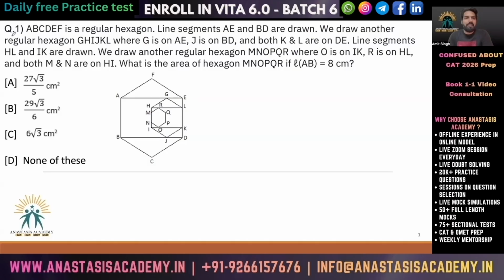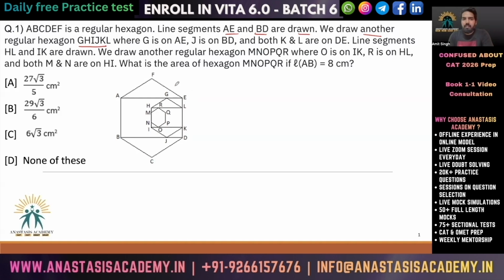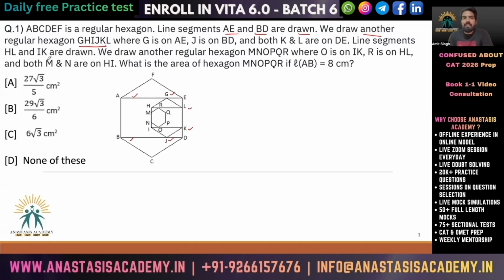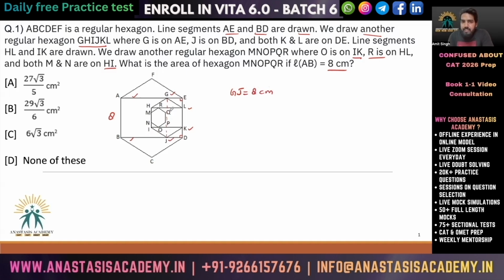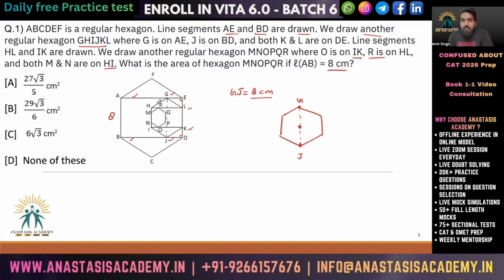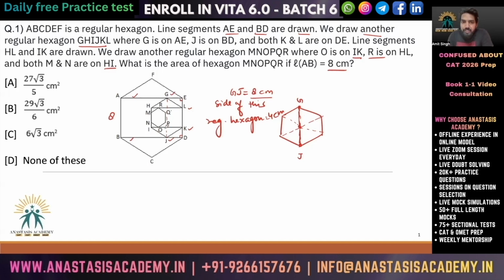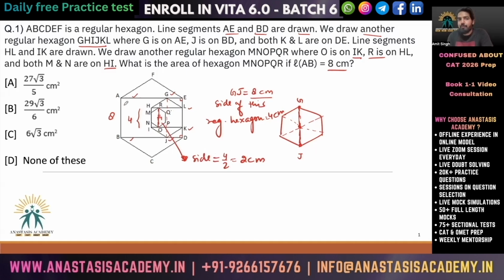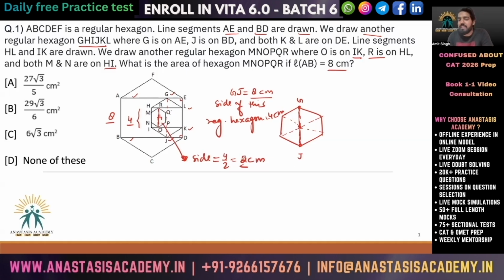Question 81| Quant Question of the Day-Try Solving This in Under 2 Minutes | CAT | XAT | NMAT | SNAP